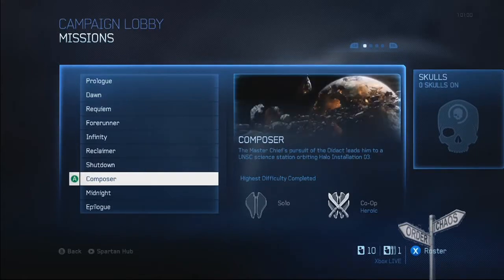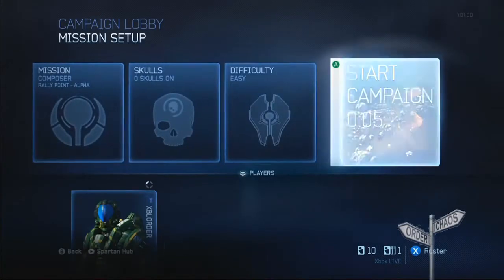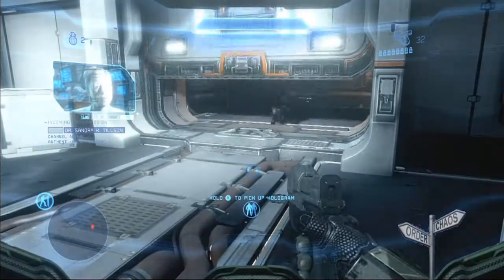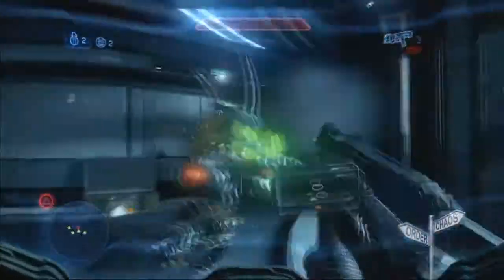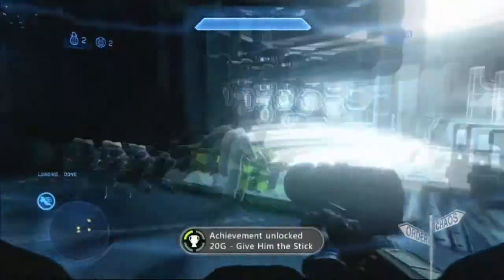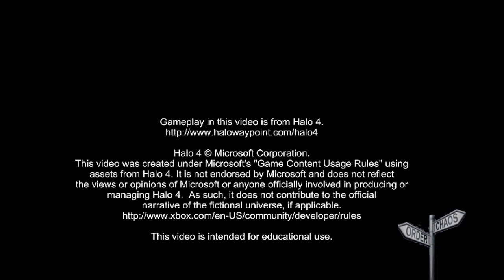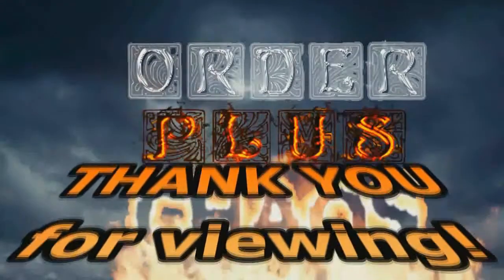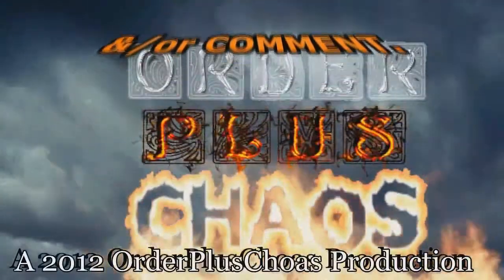How-To Give Him the Stick Achievement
Use this gameplay clip to help you obtain the Give Him the Stick Achievement.